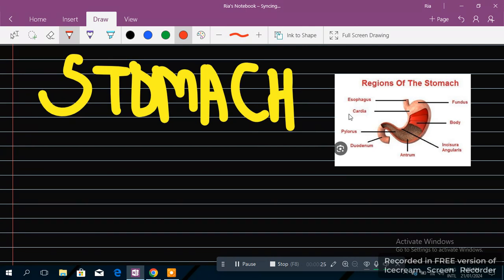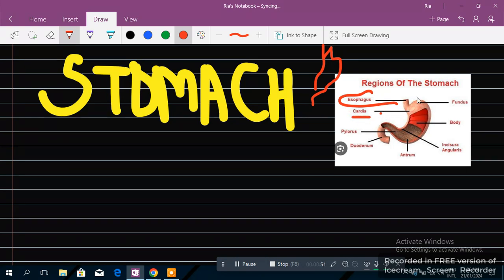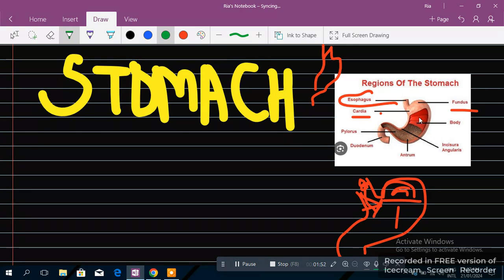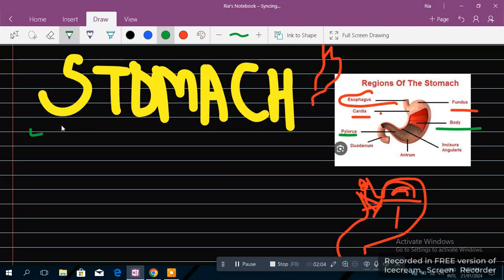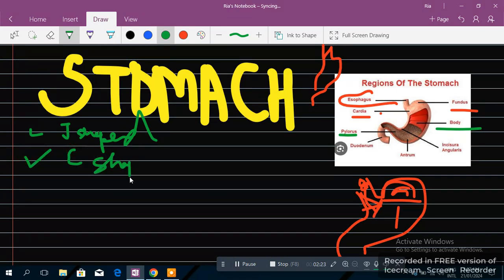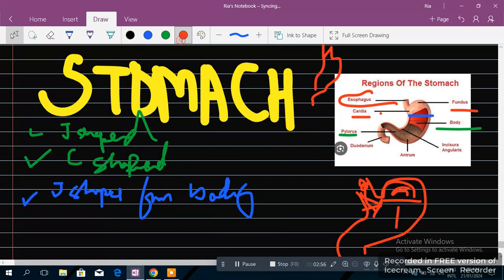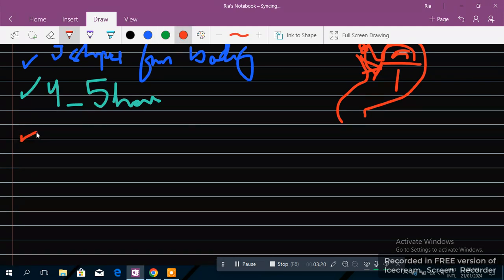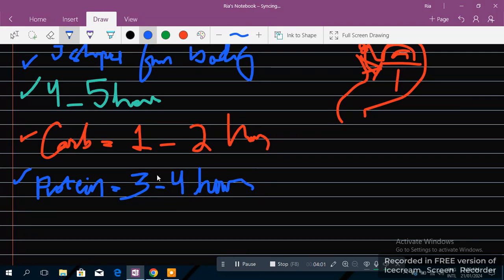Digestion in man , stomach part 1 class 11